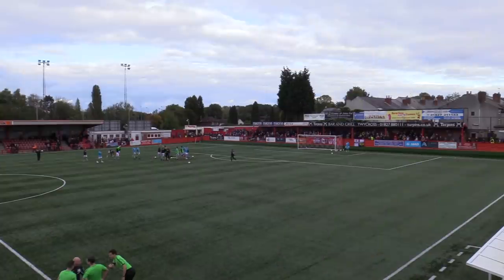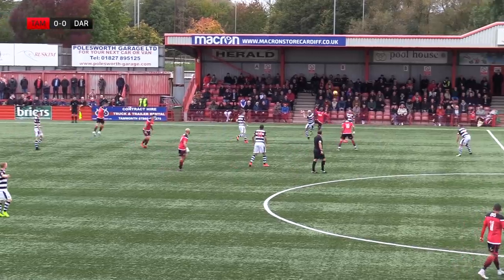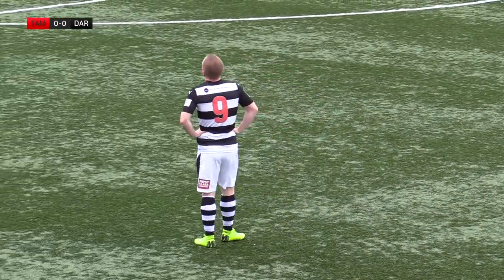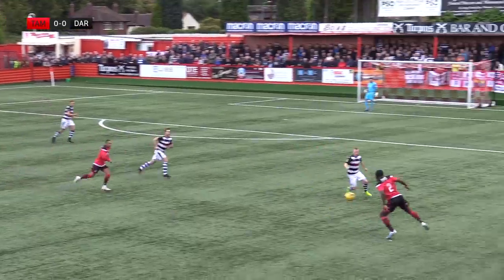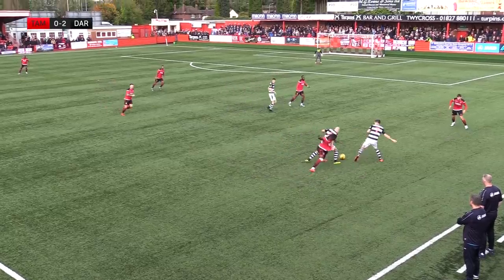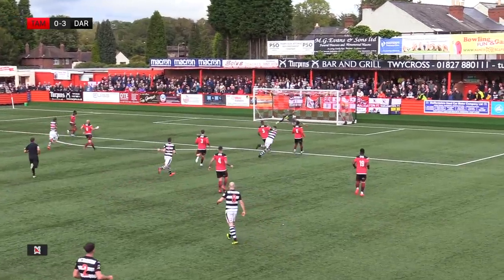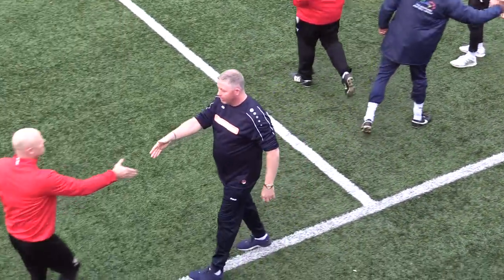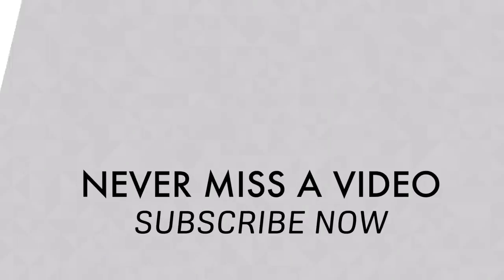Tamworth 0-3 Darlington - FA Cup - 2019/20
Darlington secure their place in the first round of the FA Cup for the first time in 9 years.

Camera: Kevin Luff
Commentary: Stuart Armstrong & Michael Cansfield (Darlo Fans Radio)
Editting & Titles: Kevin Luff